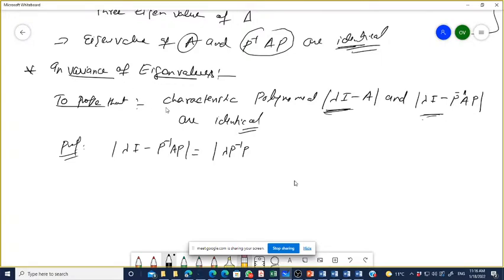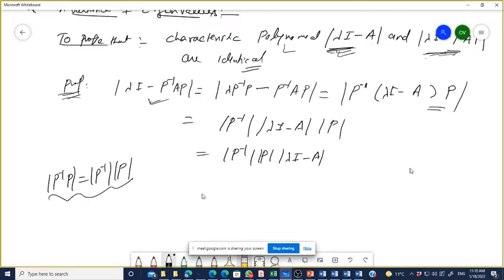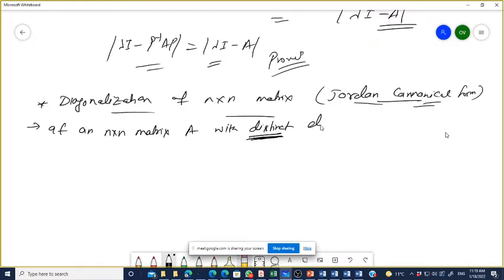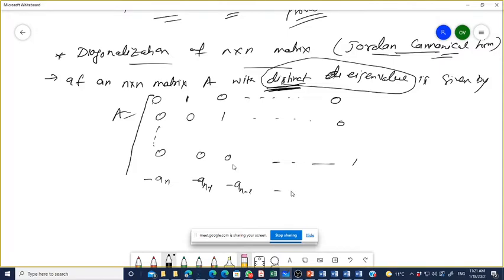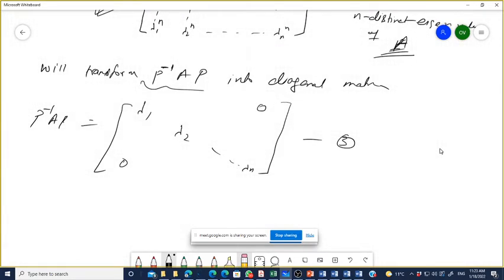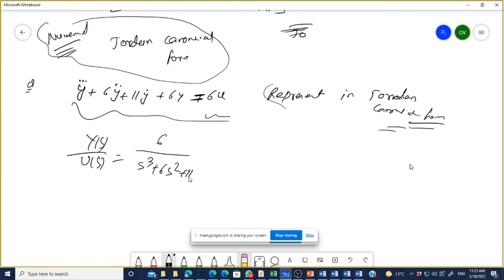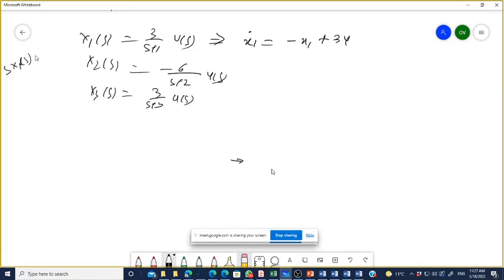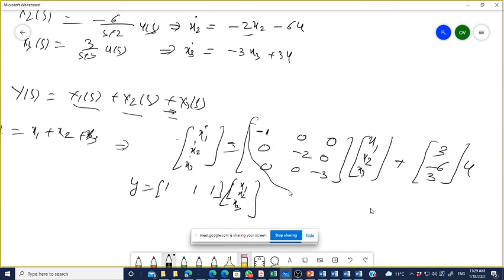Lecture 8: Invariance of Eigen value and Diagonalization of nbyn matrix (Jordan canonical form)